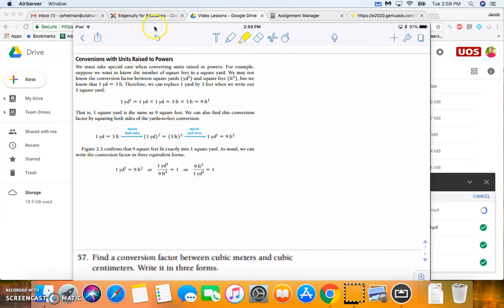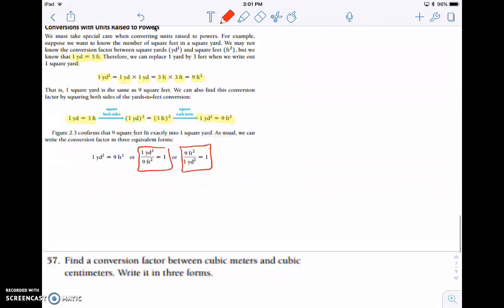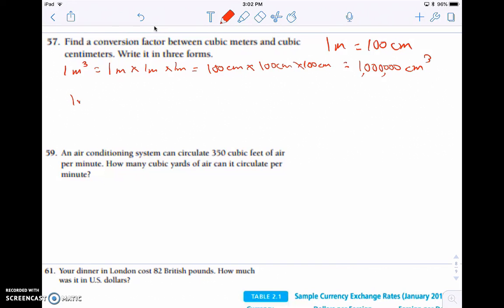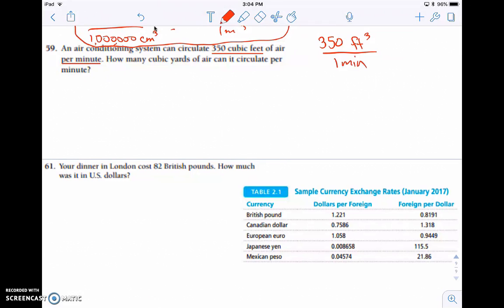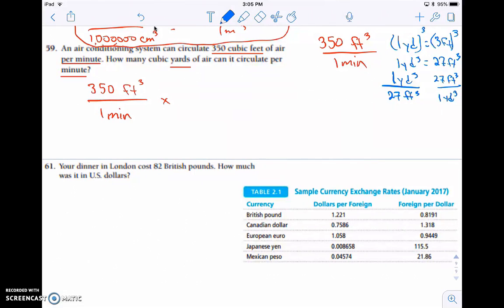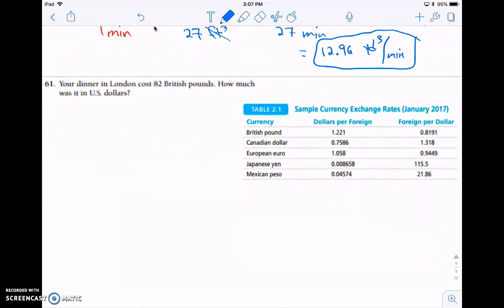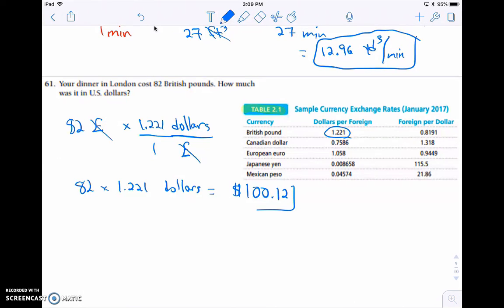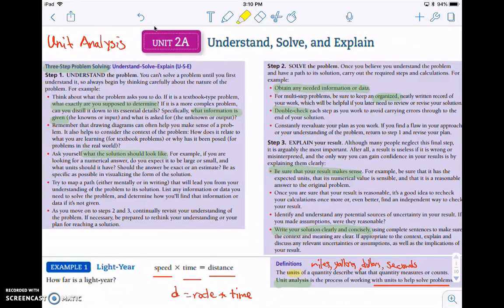Math 1030 2A Part III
Understand, Solve, and Explain